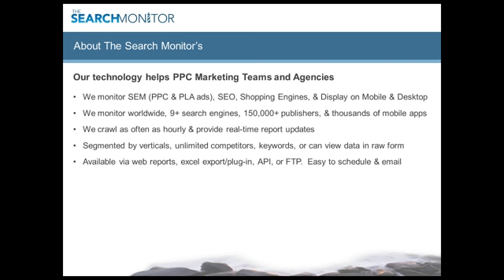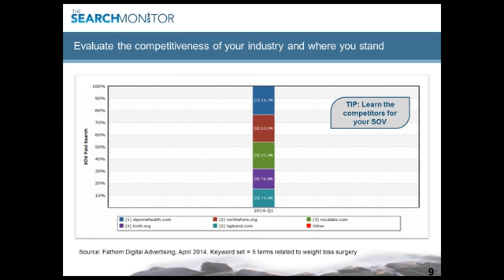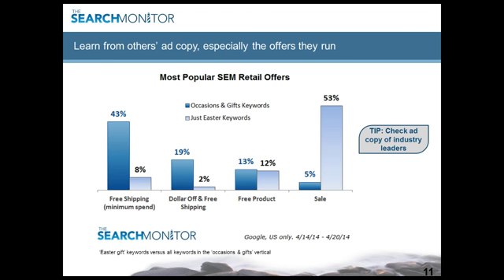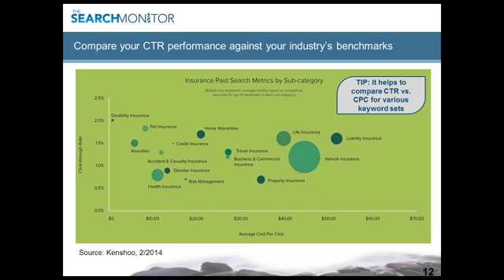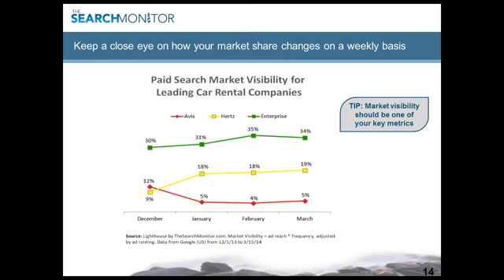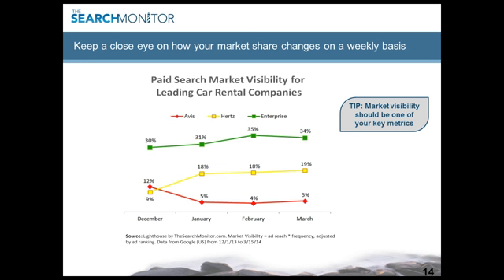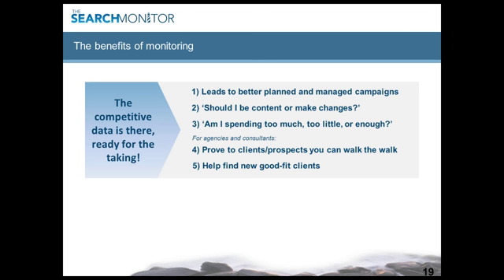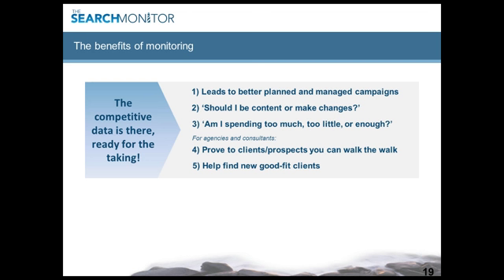Improving PPC Performance: 10 competitive monitoring tips every search marketer should know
Imagine how well your pay per click (PPC) campaigns would perform if you had full visibility into the activity of competitors and industry leaders.

Most marketers don't realize these tools exist, but it's not hard to see what ads they're running, where they run, the ad's duration, what they say, what click through rate (CTR) they get, and even what they spend.

In this webinar, you'll learn the ten most important monitoring tips involving:
• Keywords: Learn the keywords used by any company
• Spend: Adjust cost per click (CPC) and monthly spend to get your desired market share without overspending
• CTR: Create benchmarks for CTR and click volumes for 1,200 different verticals
• Copy: Learn which ad copy and offers are most effective
• Search Engines: See how to monitor mobile, international, and foreign language engines
• And more, including rank, number of ad variations, geo-targeting and day-parting

In this free 30-minute Biznology® webinar, Lori Weiman of The Search Monitor will expose marketers to important trends in paid search and display marketing and the monitoring tools needed to take advantage of them.

Lori Weiman is one of our authors at Biznology. As the CEO of The Search Monitor, her mission is to give search marketers the precision ad intelligence they need to outperform the competition.